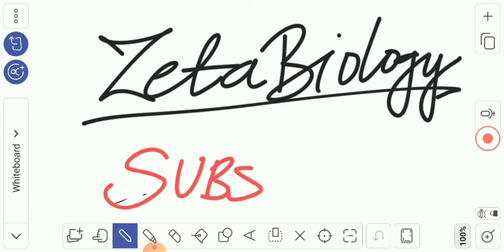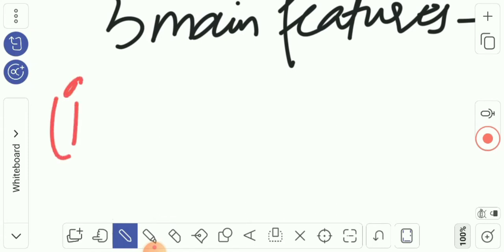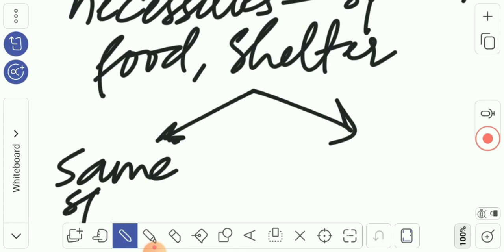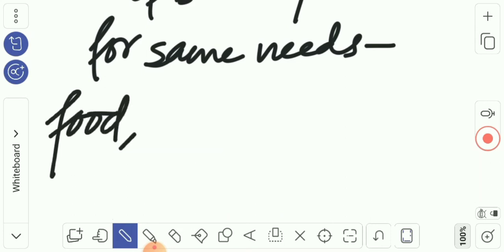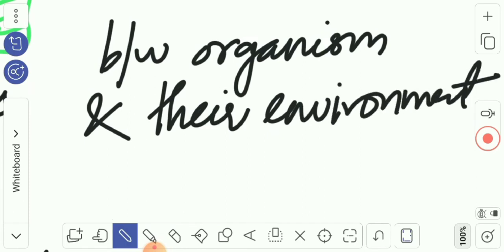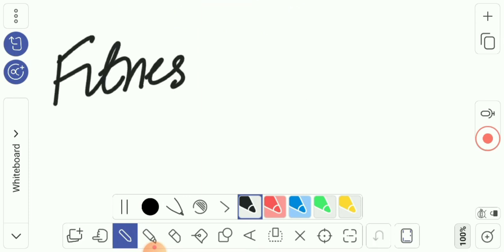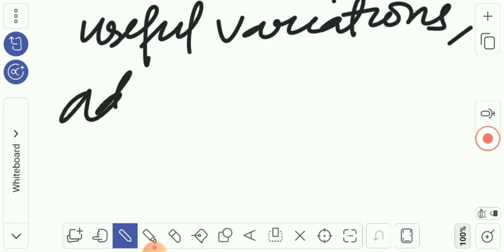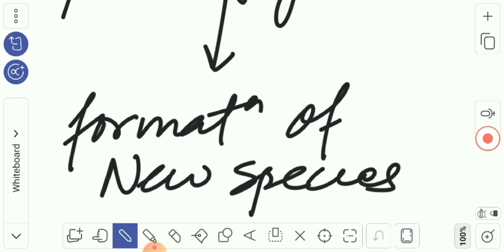Darwin's Theory of Natural Selection (Natural Selection, Survival of the Fittest) | Evolution | NEET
In this video, we're going to quickly revise Darwin's Theory of Natural Selection.
NEET 2020 Quick Revision Series by ZetaBiology will help your revise the entire NEET Biology syllabus in the minimum time possible with the best buck for your time.

Evolution unit of NEET class 12 biology holds a major marks weightage in NEET 2020. It is one of the most important chapters of NEET biology. Around 4-7 questions will come from this chapter in NEET 2020 examination, i.e., equivalent to 16-28 marks.

16-28 marks are a lot to ensure your selection in NEET 2020 exam as well as to get a good all India rank.

NEET Study Material and Resources

1. How To Crack NEET 2020 In 1 ATTEMPT
2. Tips & Trick To Score 320+ In NEET Biology
3. NEET 2020 Study Material and NEET Biology Resources
4. How To Prepare For NEET Biology
5. Important NEET 2020 Updates
6. Tips & Trick To Crack NEET 2020
7. NEET Test Series and NEET Question Banks
8. Daily NEET Tests
9. Recommended NEET 2020 Preparation Books
10. NEET 2020 Notes & NEET Biology Exemplars
11. NEET Daily Lectures